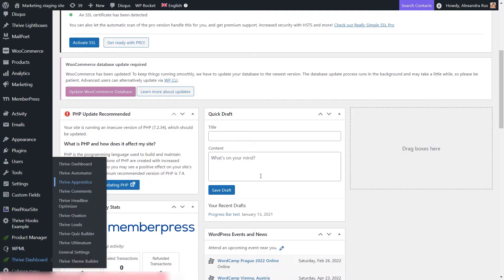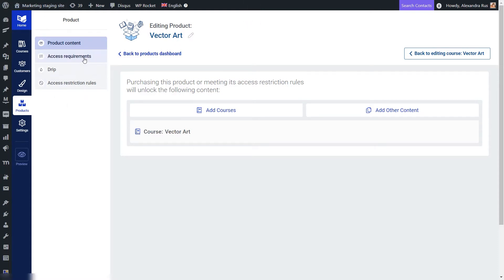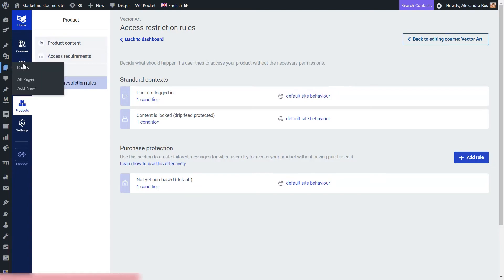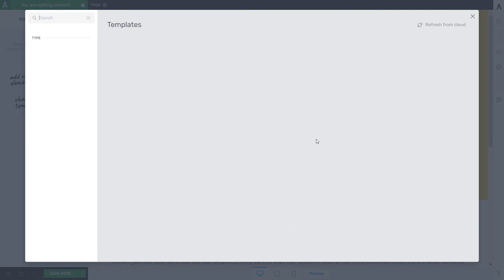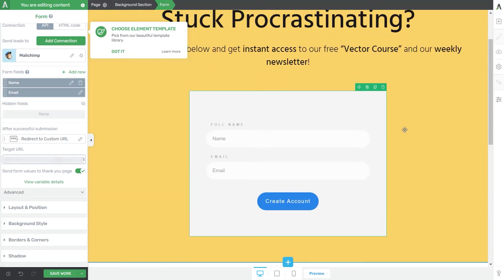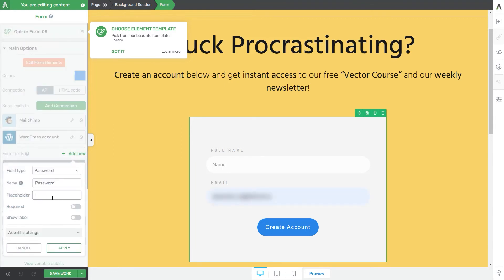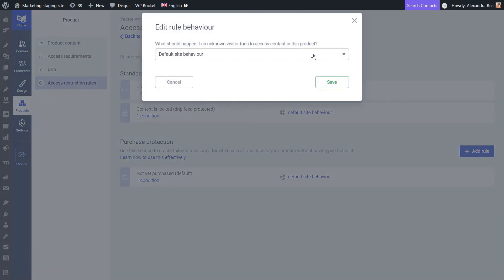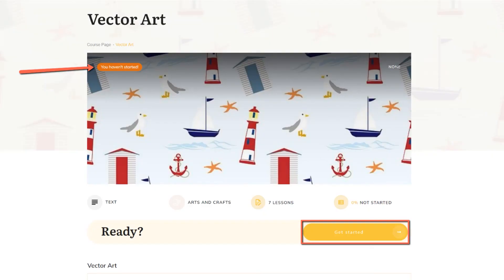How to Setup a Free Online Course Funnel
If you want to see how you can create a free online course funnel using Thrive Apprentice and Thrive Architect, then make sure to check out this video.

Time Stamps:
00:00 - Intro
00:44 - Thrive Apprentice product setup
01:42 - Access requirements
02:42 - Create a redirect page
03:47 - Connect the form to an autoresponder
04:37 - WordPress account connection
05:46- Access restriction rules
06:56- Full walkthrough